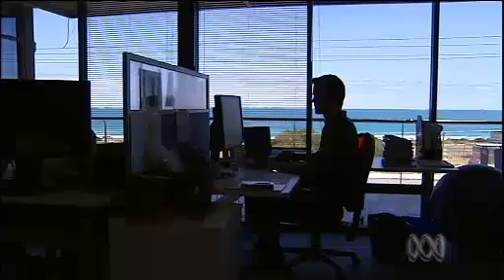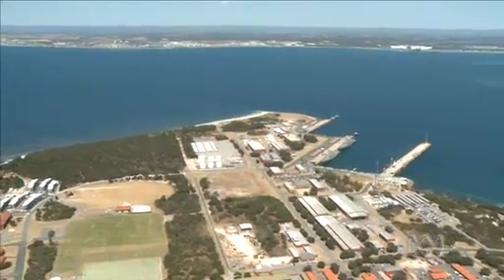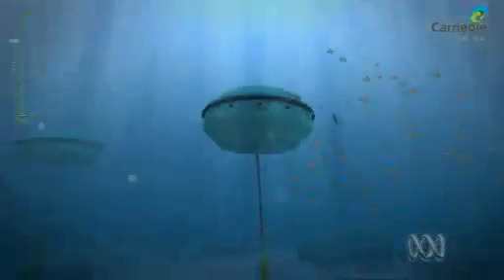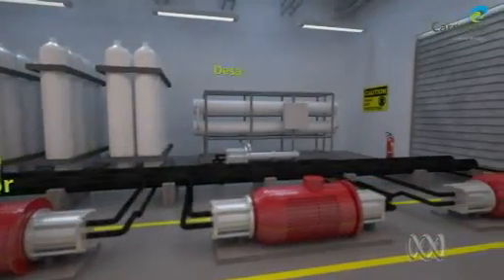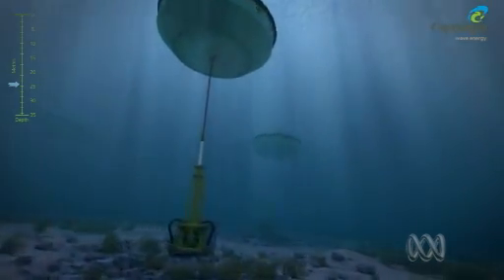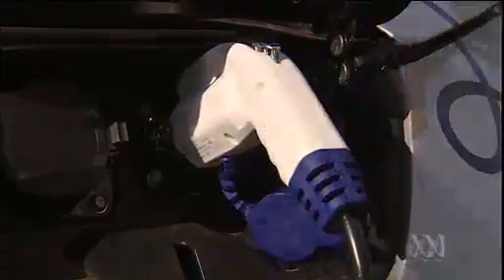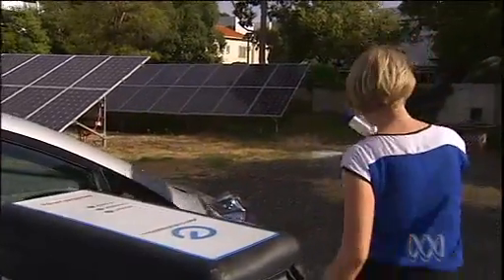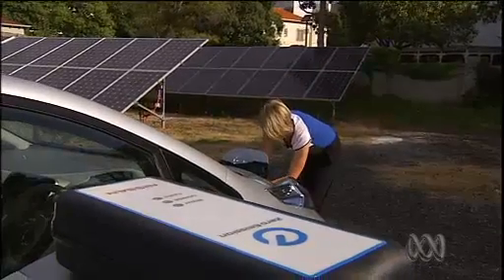Underwater wave energy farm off Perth: Cuts to renewable energy threaten future projects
19/12/13 Underwater wave energy farm off Perth: Cuts to renewable energy threaten future projects